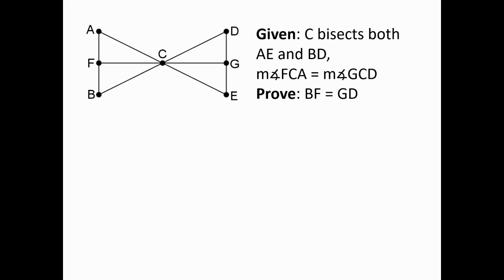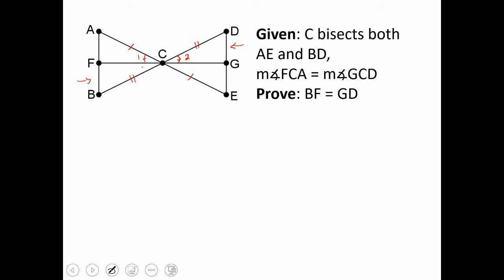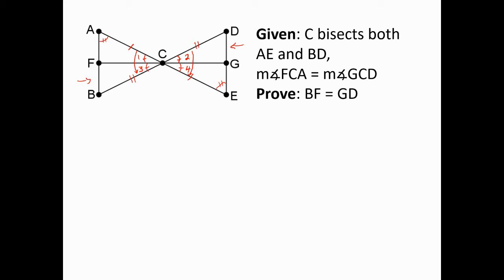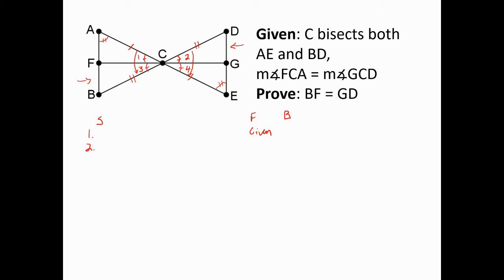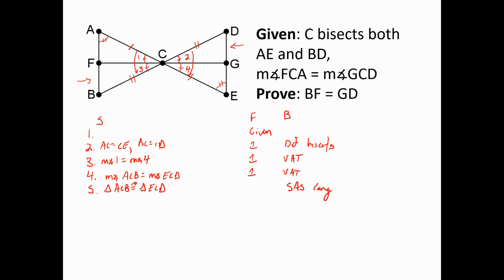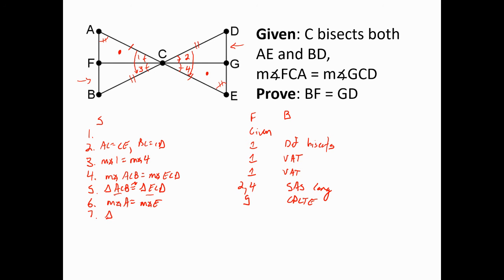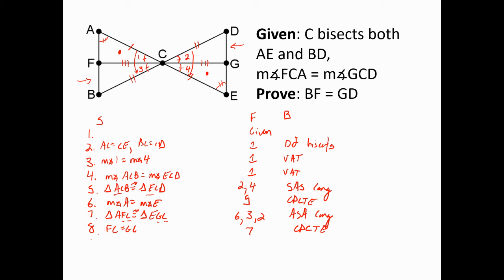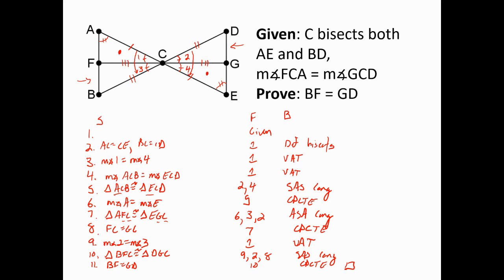4.6 Part 2